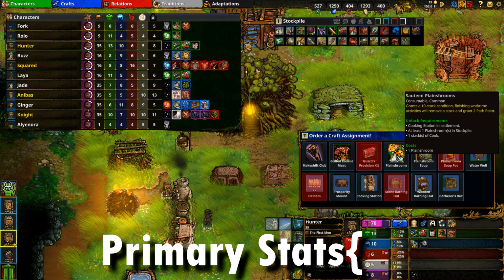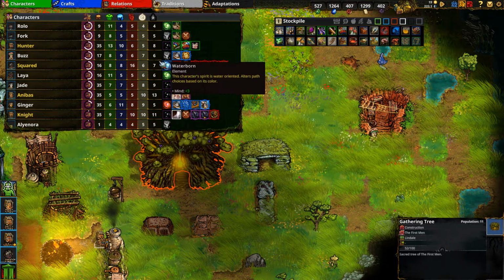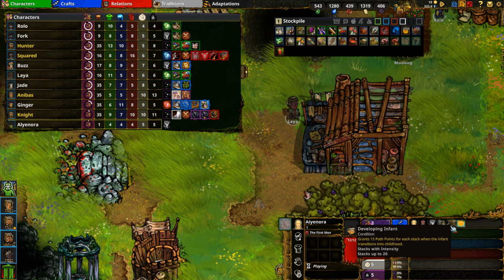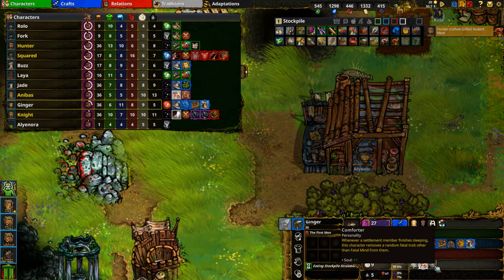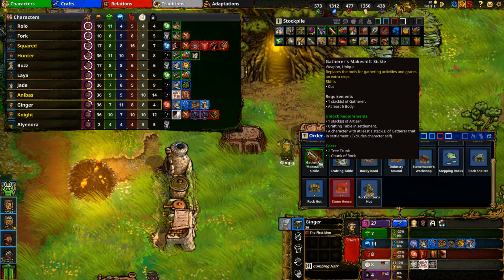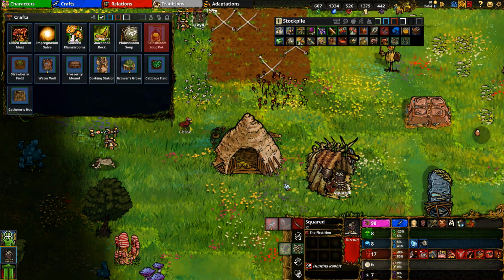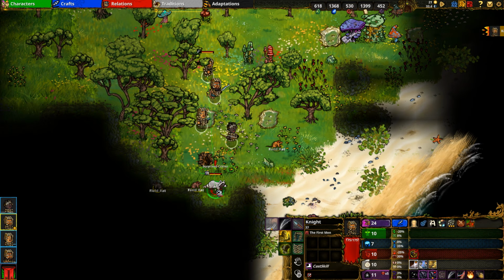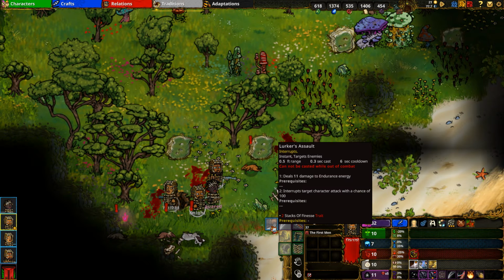The First Men 15 Beginner Tips | Remove Fatals & More!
The First Men 15 Beginner Tips

Leave your beginner tips for TFM in the comments below!

The First Men (TFM) is a strategy simulation, enriched with character-driven base building, party-based exploration, and tactical real-time with pause combat. Inspired by the creation stories, Knights and Merchants, and Rimworld.

Features include:

Build your settlement with the help of various paths and crafts.
Use countless traits, items, and skills to make the first men in your image.
Raise and train children and shape their future into becoming heroes.
Gather your party to explore outer regions and exploit your findings.
Meet authentic cultures, obtain quests and answer pleas for help.
Fight through dungeons, encounter deadly boss fights, and loot hidden treasures.
Help reshape the ancient untold creation stories of how mankind started its journey.
Enjoy the vibrant and colorful storybook-inspired art style.
Early Access Roadmap covers new systems, content, multiplayer, modding, and more!